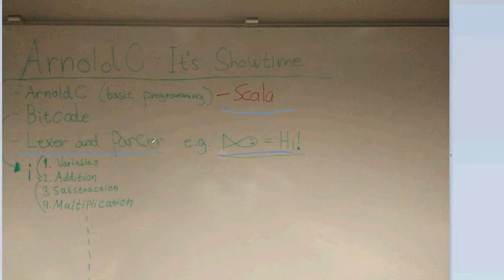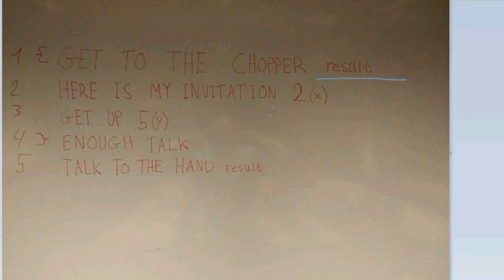ArnoldC code excerpt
Briefly describing how our ArnoldC code was created.

Made by: Group 9.